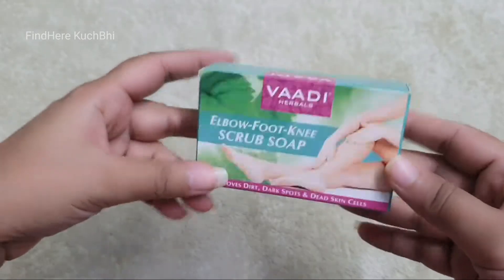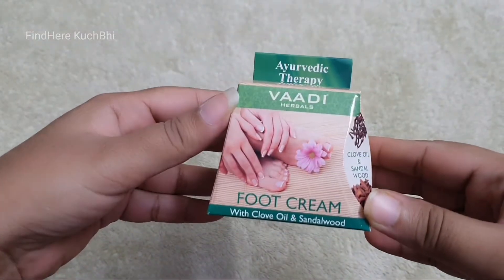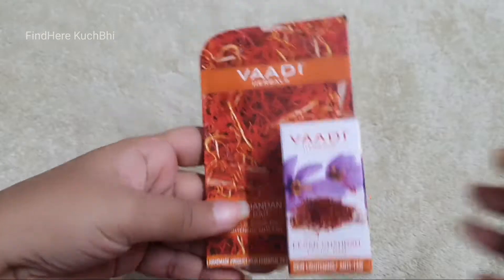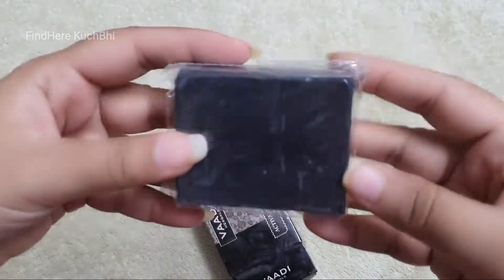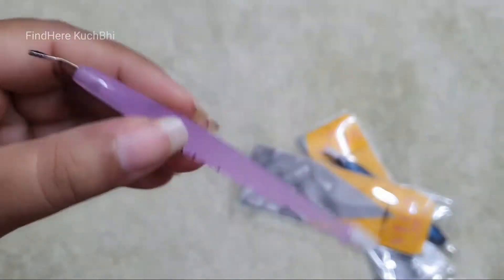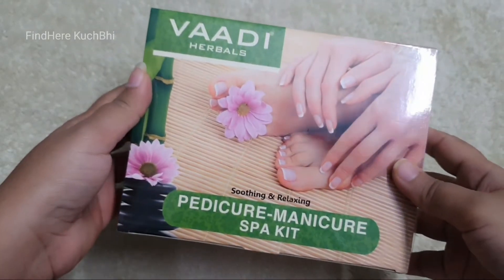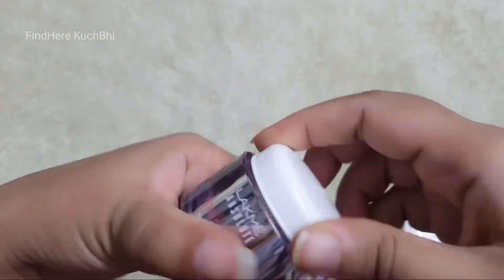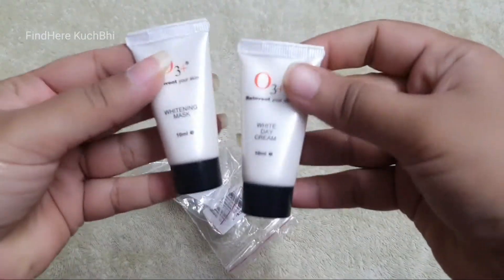Nykaa Haul starting at rs 34 /- only | Affordable nykaa haul | Vaadi products reviews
Nykaa Haul Shorts starting at rs 34 /- only | Affordable nykaa haul | Vaadi products reviews

Visit the FindHere KuchBhi! Amazon Page to shop a selection of favorite products, parts and accessories :-